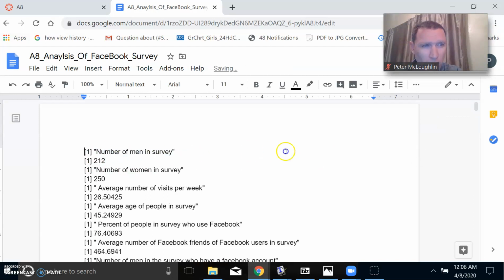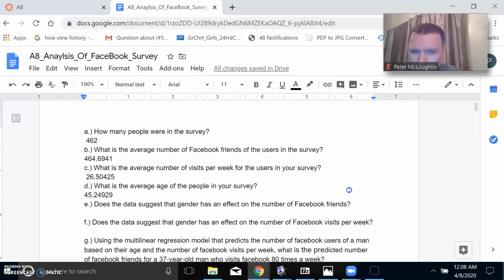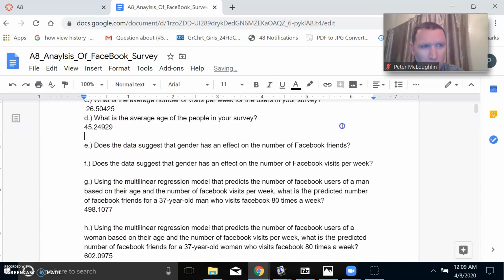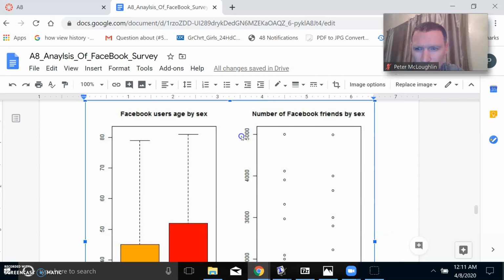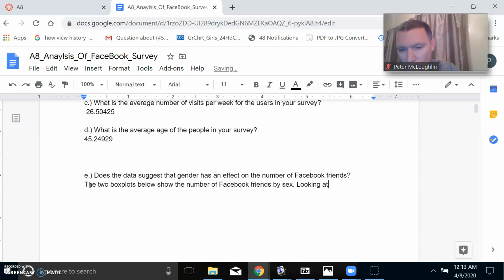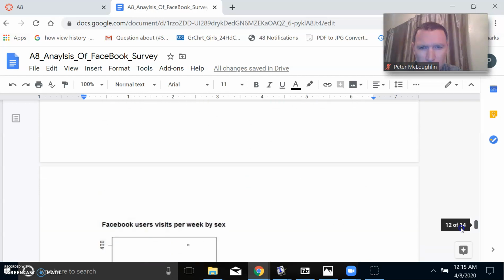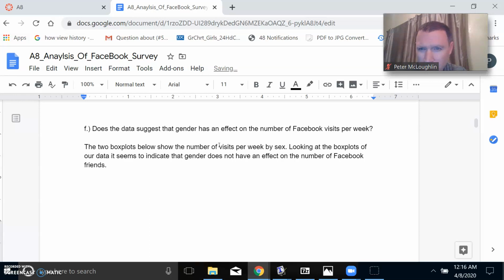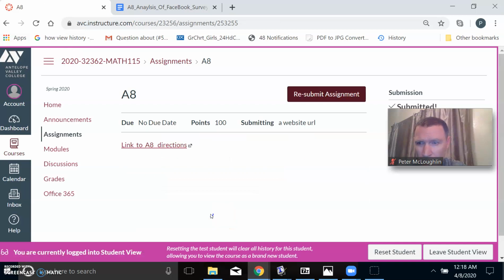A8_Video_Tutorial_Part_2_Math_115